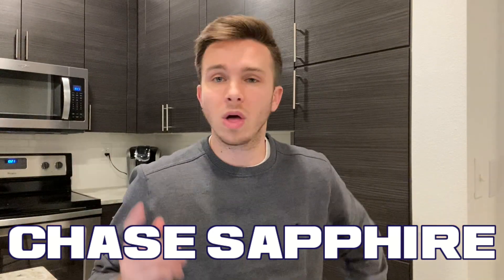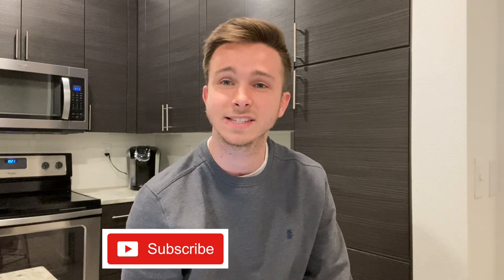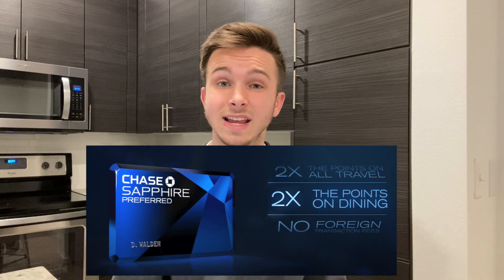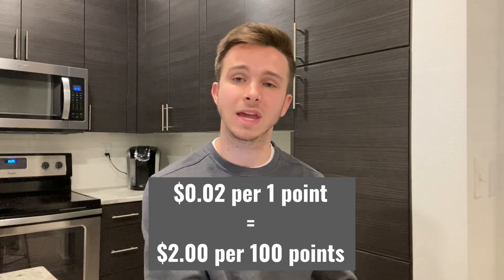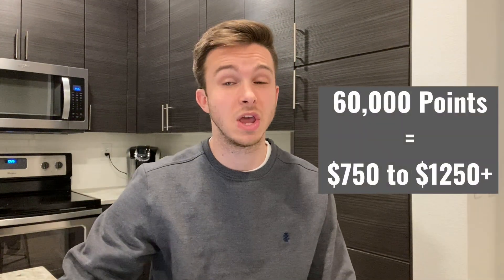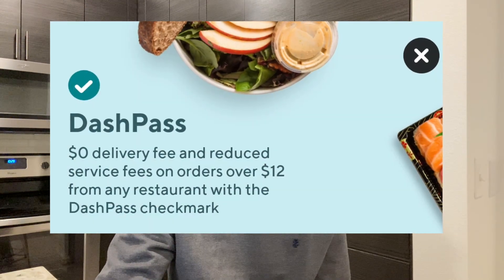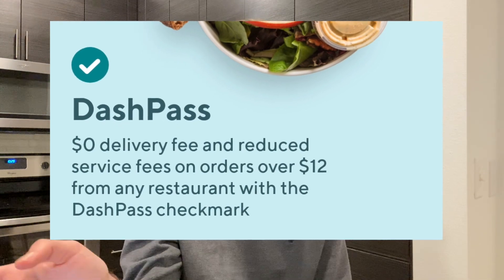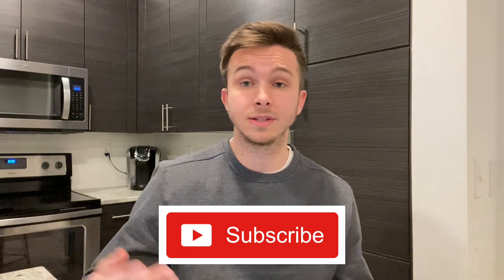Chase Sapphire Preferred 2020 | Review + Benefits!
Here are all the basics you need to know about the Chase Sapphire Preferred + Benefits of the card. If you are looking for a travel card and want to earn free flights, this could be the right card for you! This Chase Sapphire Preferred review will show you what an intermediate travel credit card gets you.

Let me know if you want to see more videos like this. I also am taking recommendations for content you want to see!

Be sure to share on Facebook, Twitter, Instagram, etc.